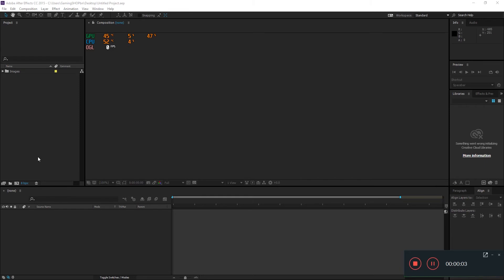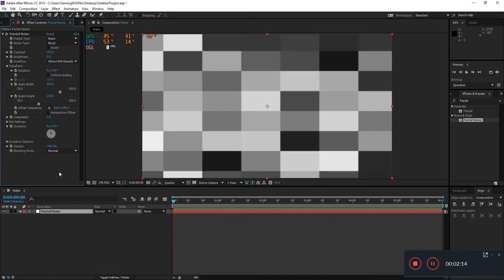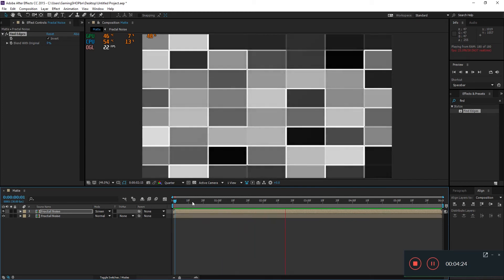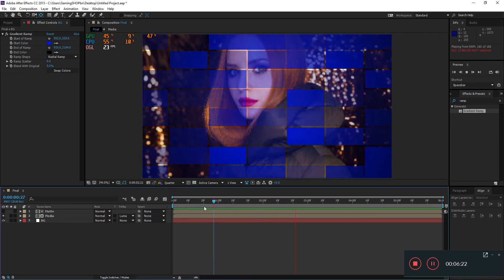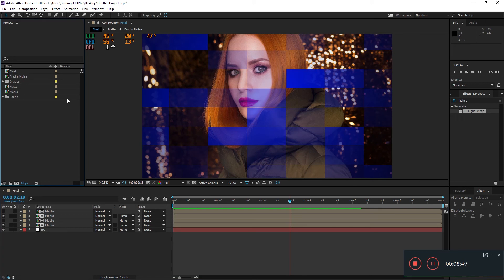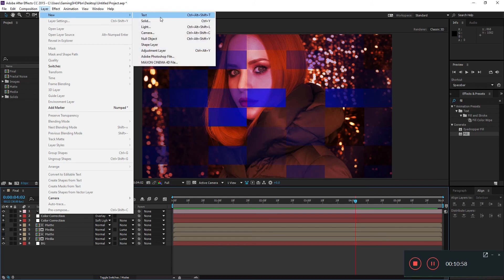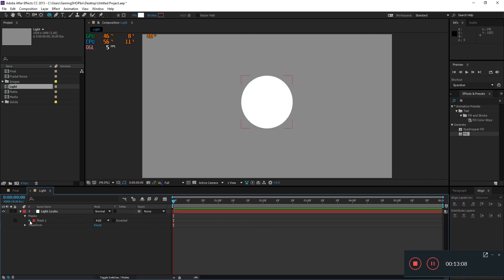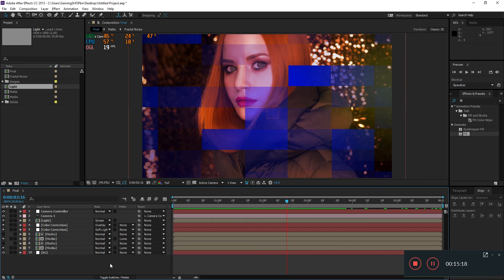Elegant and Stylish Slideshow - After Effects Tutorial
Hey, everyone in this after effects tutorial I will show you how to create one slide for slideshows, intros or promos in After Effects without using any plugins. This technique is a cool way to make your videos or images looking even better and to impress your audience. Very easy to make, just follow my steps!